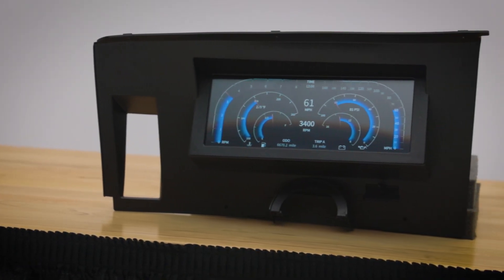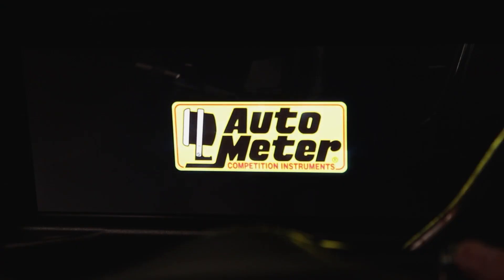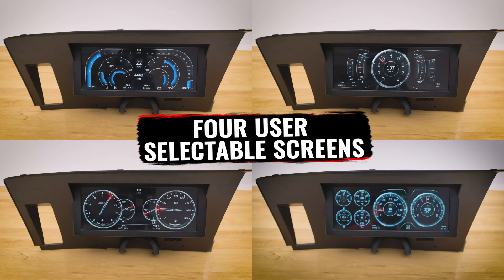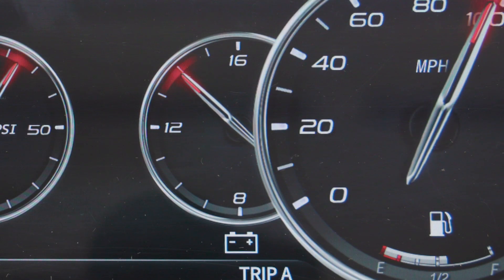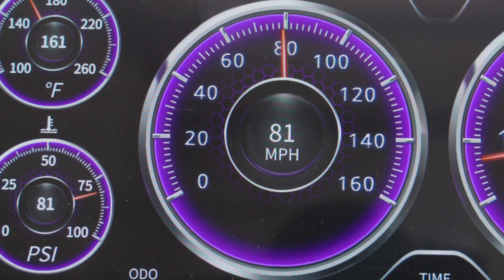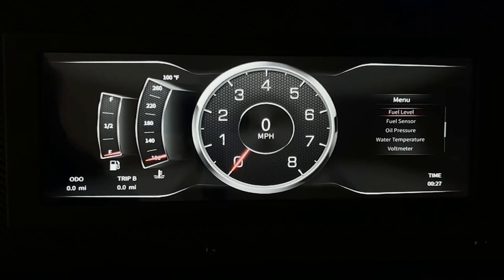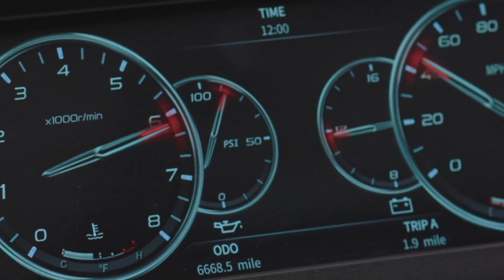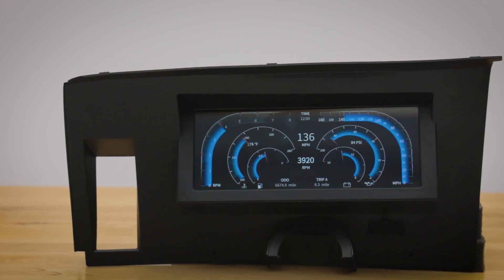AutoMeter InVision Digital Dash for 1971-73 Ford Mustang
The InVision Direct Fit Digital Dash System for the 1971-73  Ford Mustang (Model #7012) is a one model solution for your entire dash. Monitor the speedometer, tachometer, fuel level, oil pressure, water temperature, and volts on a 12.3” LCD with four user-selectable screens.